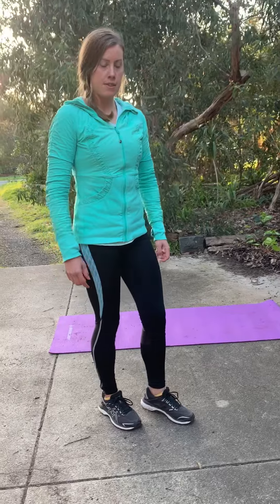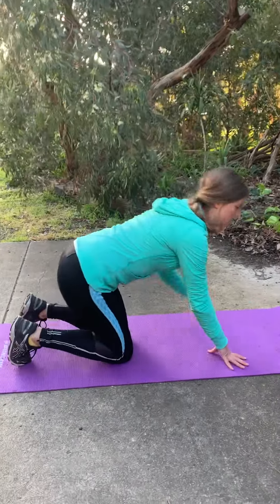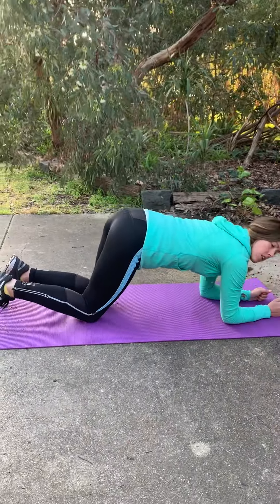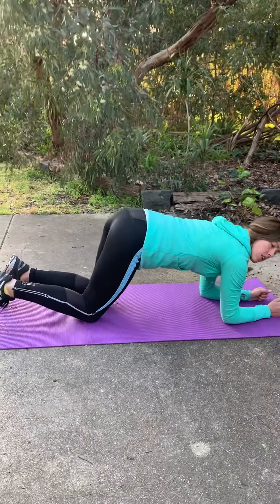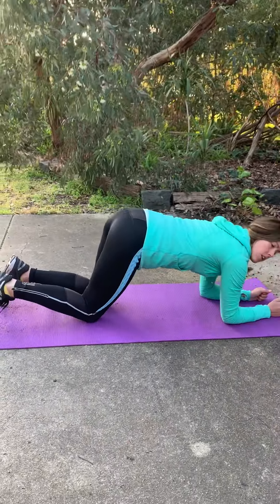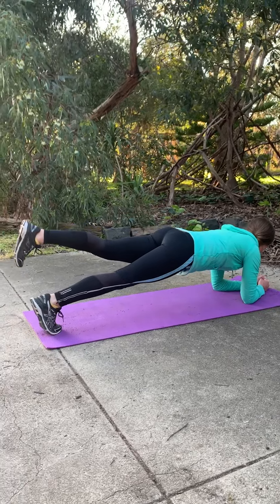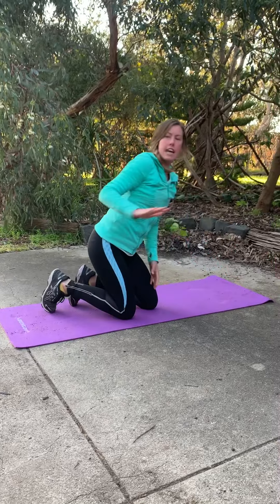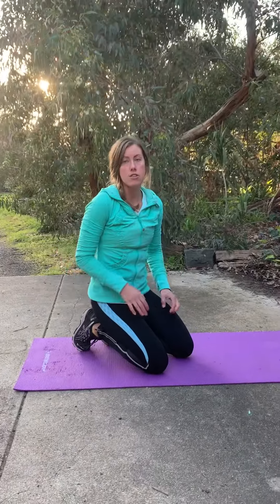Plank with Glute leg lifts - running core strength